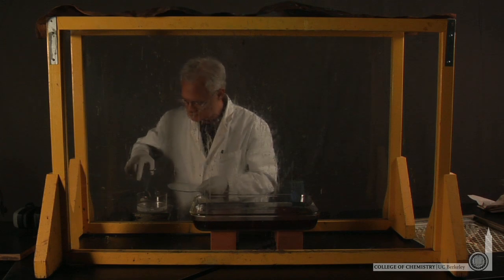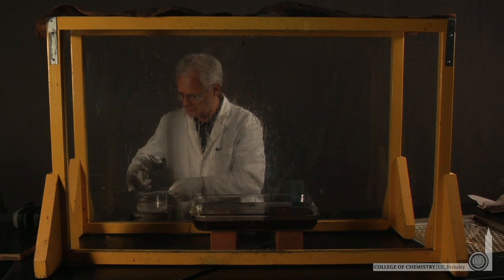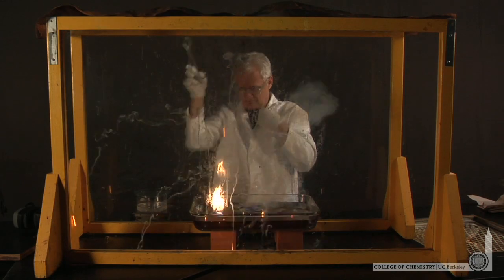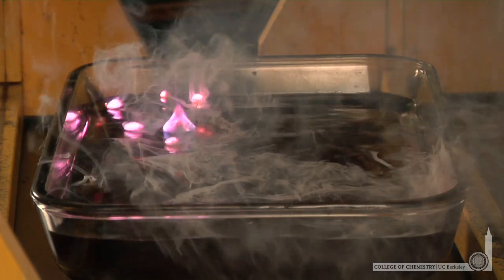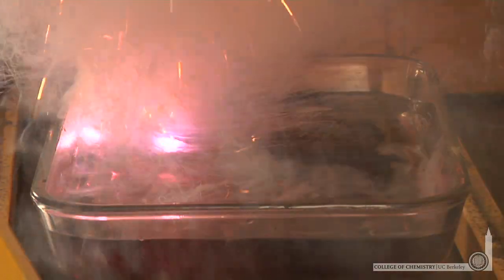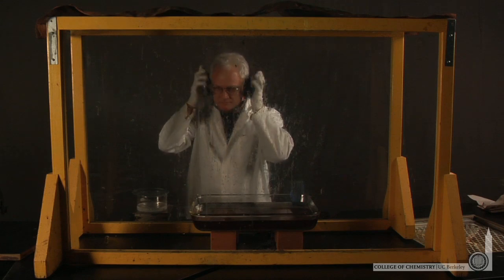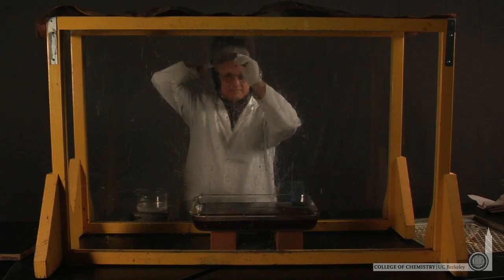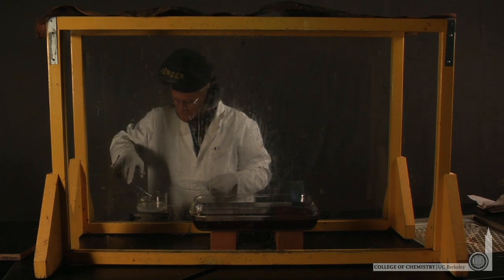Alkaline Metals In Water(v2)